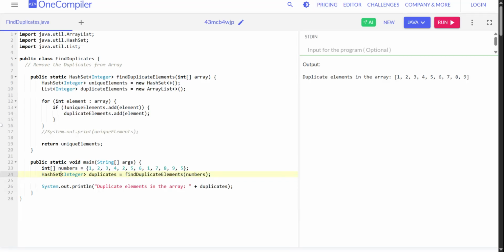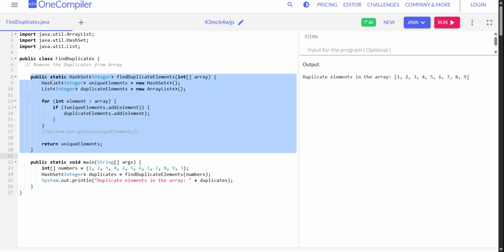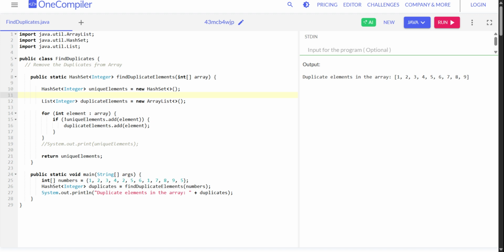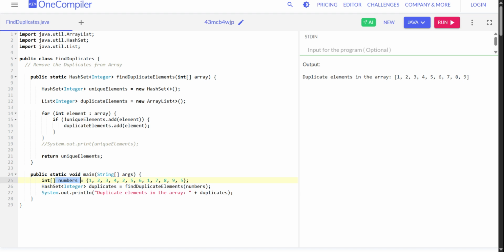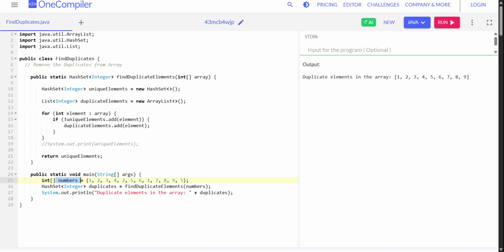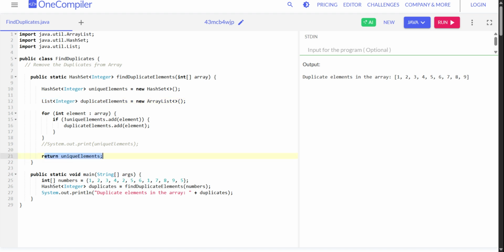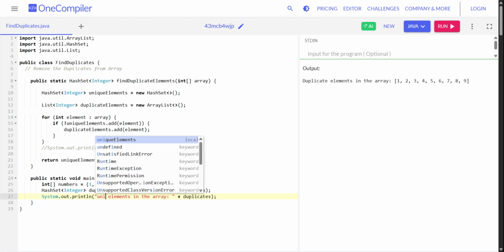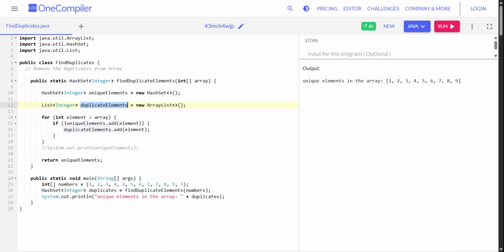How to Find Duplicates and Return Unique Elements in Java Arrays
In this video, I’ll show you how to solve a common Java array problem: finding duplicates and returning only the unique elements from an array. Whether you’re preparing for coding interviews or just want to sharpen your Java skills, this tutorial is for you!

What you’ll learn:
✔️ How to identify duplicates in a Java array
✔️ Different ways to extract unique elements
✔️ My own code implementation with clear explanations